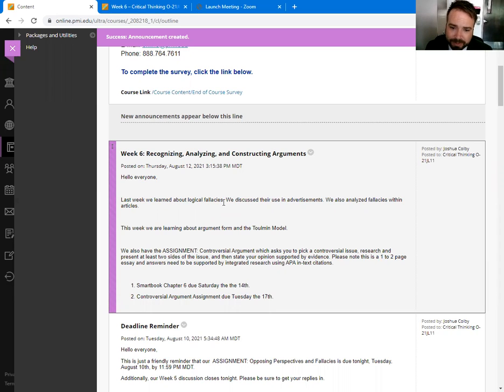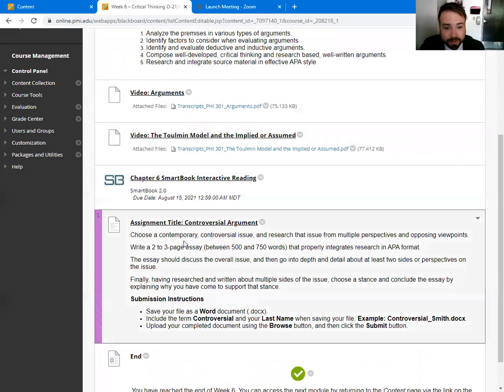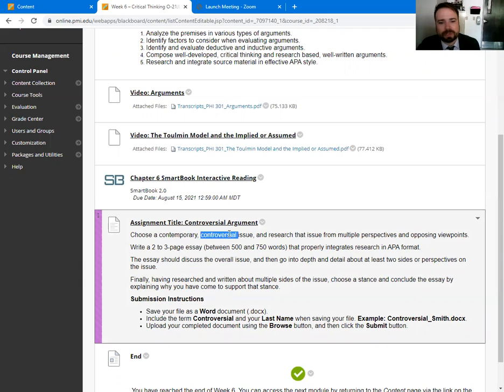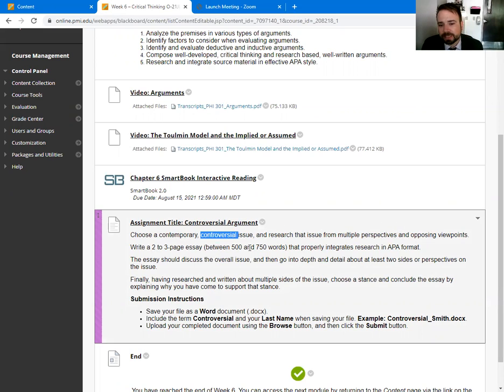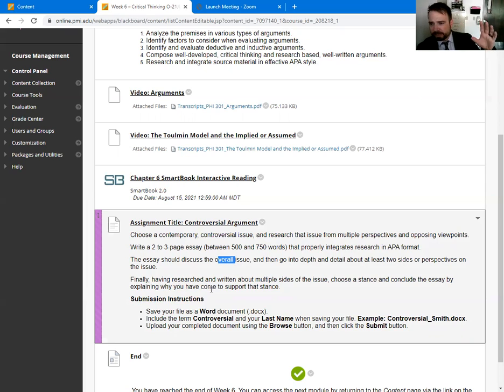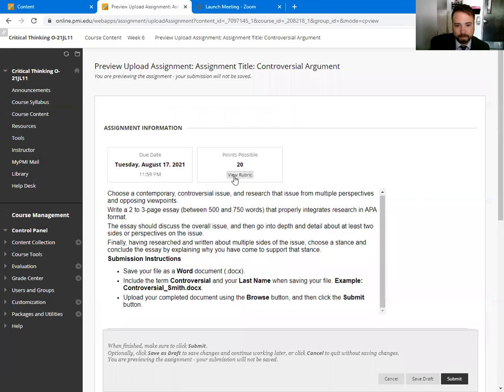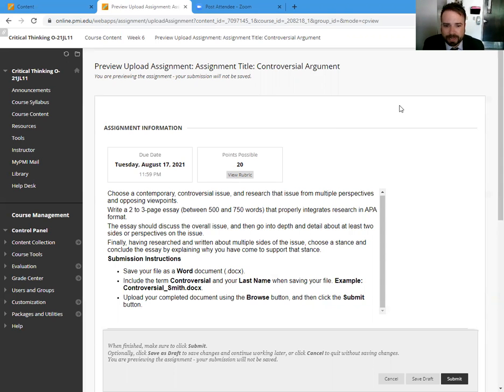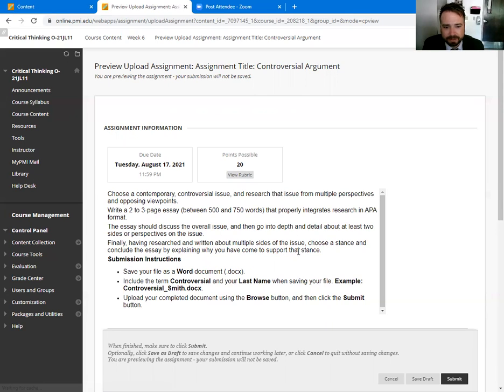Critical Thinking Week 6, August 12th, 2021